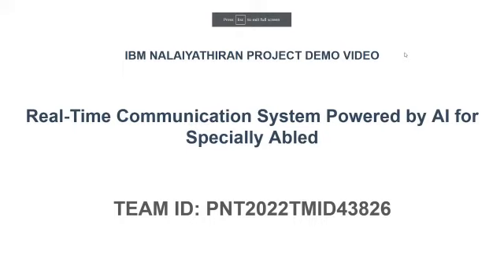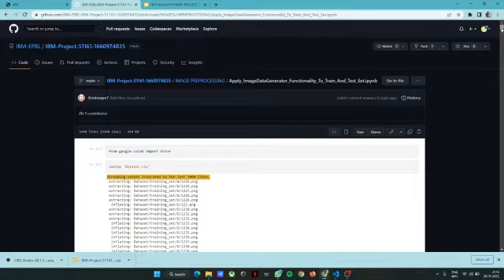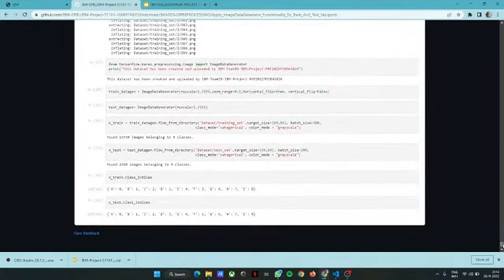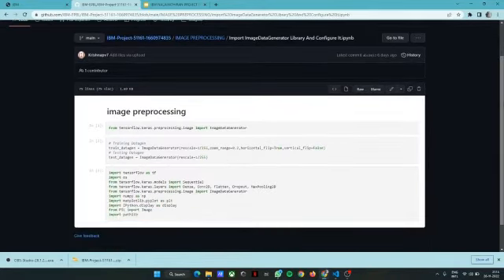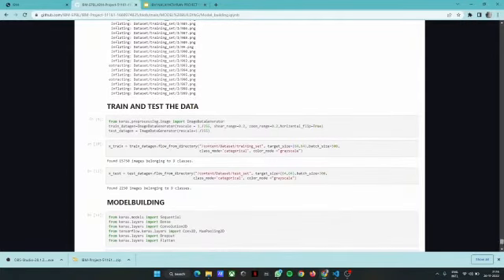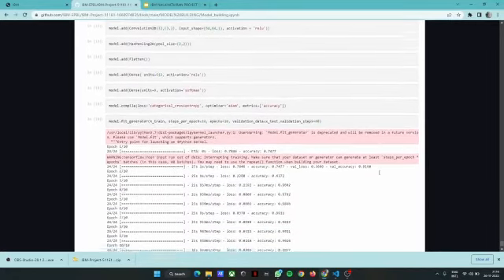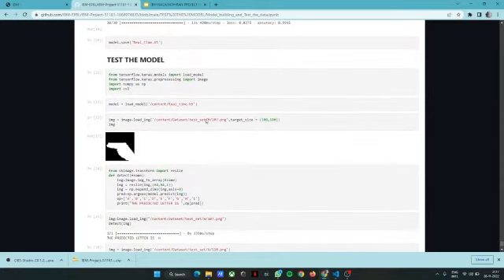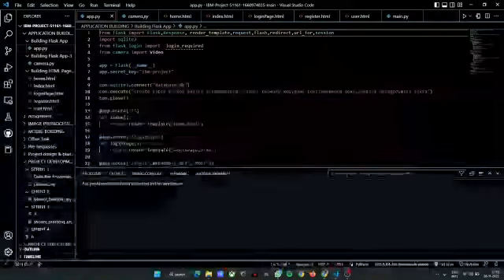Real Time Communication System Powered By AI For Specially Abled | Nalaiya Thiran